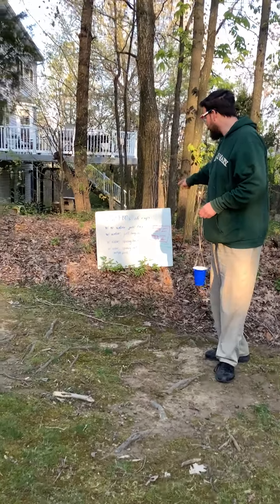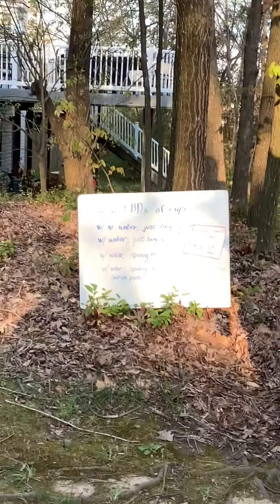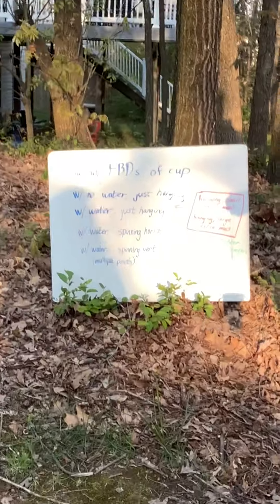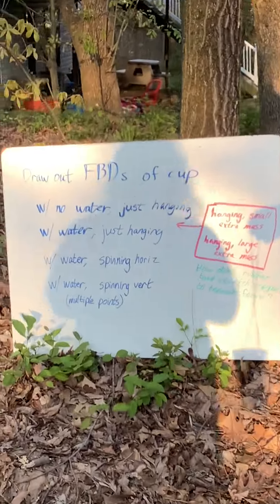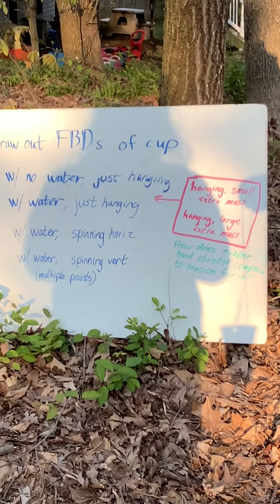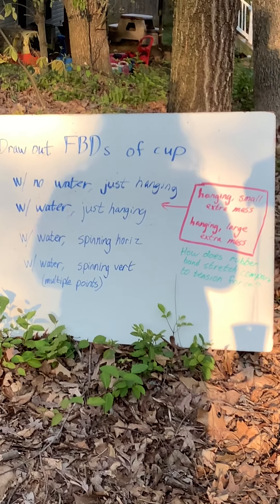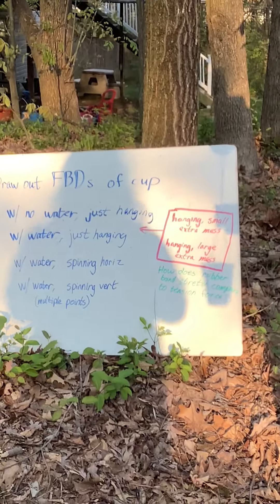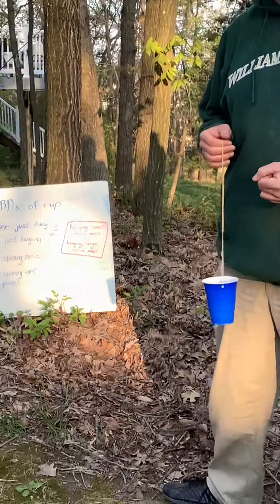Video 2: Spin the cup lab